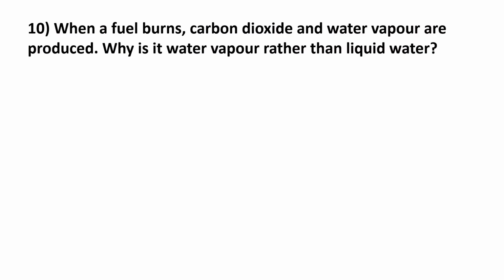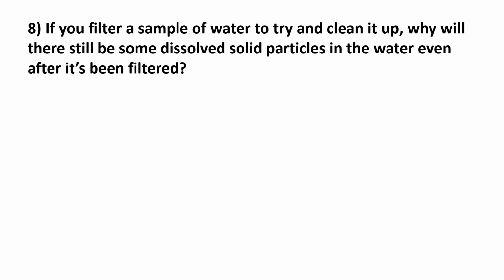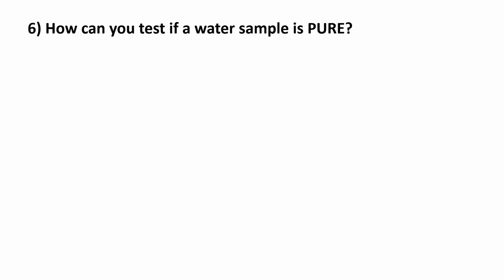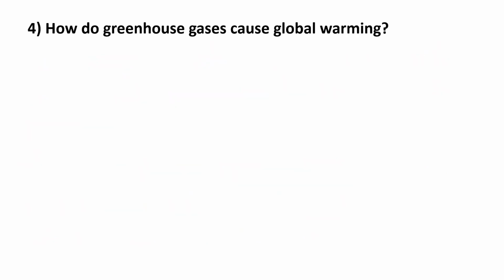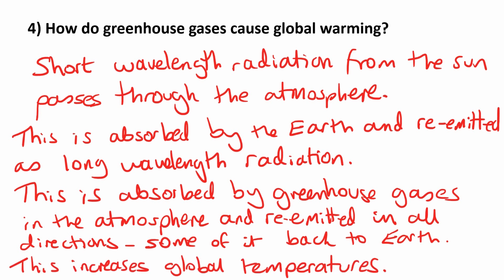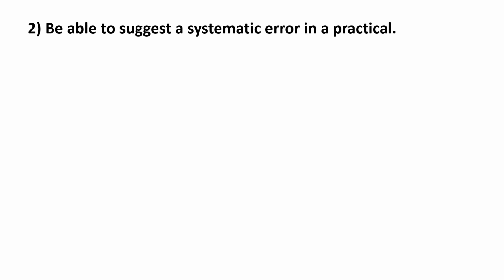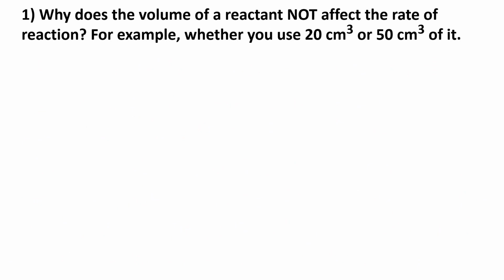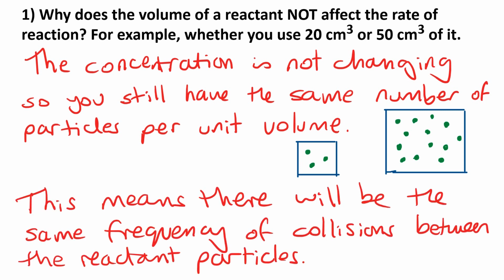AVOID these Mistakes on GCSE Chemistry paper 2.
I have read last year's examiners report and come up with a top 10 of mistakes where candidates frequently lost marks on their exam last year. Make sure you watch this video so you don't make the same mistakes on your exam.

If you would like 1 to 1 tuition online with Mr B please go to the following website and fill in the enquiry form. Thank you:
revisechemistrywithmrb.co.uk